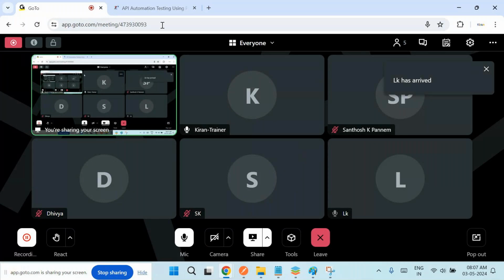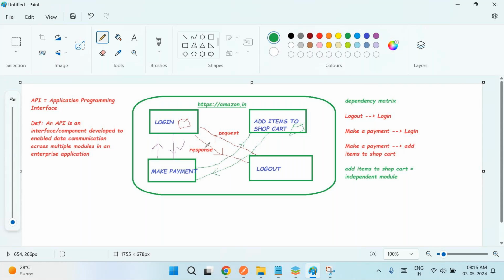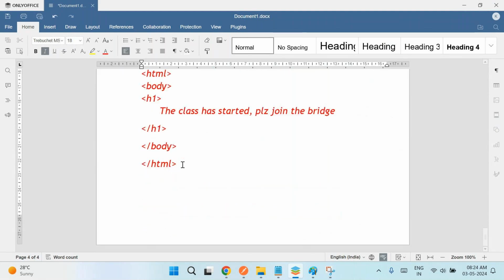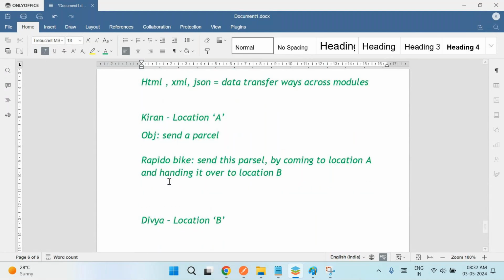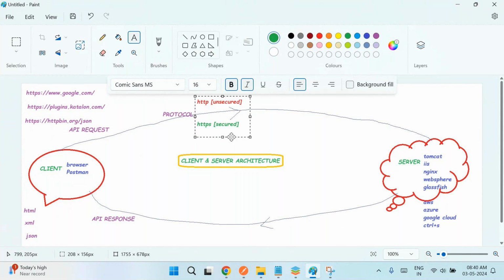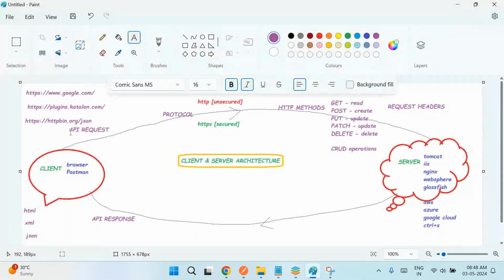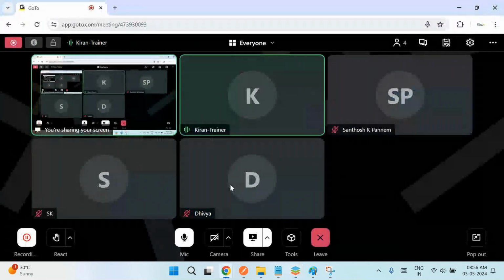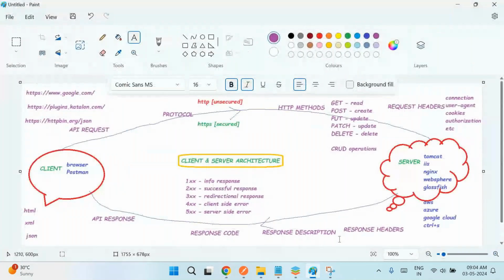API Automation Testing Using Postman Tool Day 1. Pls call or whatsapp us on +91-8019952427 to enroll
2) Cloud Performance Engineering in DevOps - Core to Master Level

9) SAPGUI protocol - Performance Testing for SAP applications Using LoadRunner